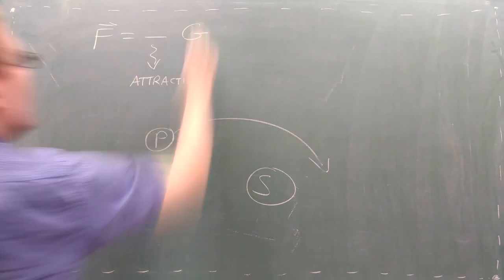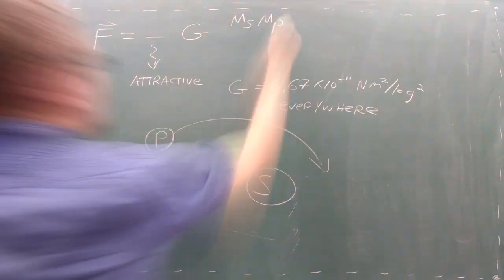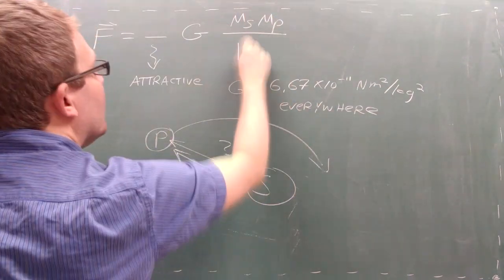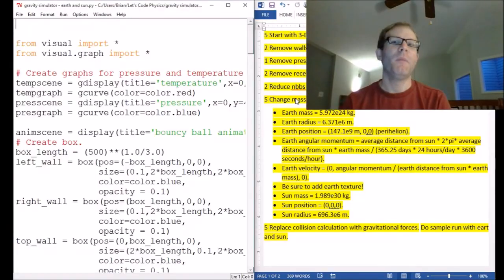Let's Build a Solar System 0 Why another series on gravity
Here's why I'm making another series about gravity.

solar system by Creative Stall from the Noun Project
Galileo view of an Earth-Moon conjunction.gif - Wikimedia Commons
Geosynchronous orbit.gif - Wikimedia Commons